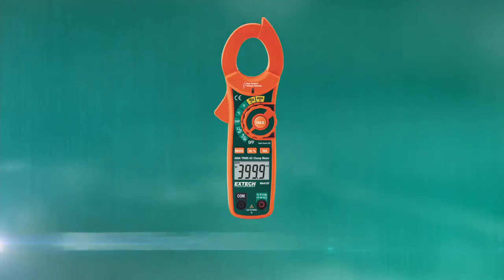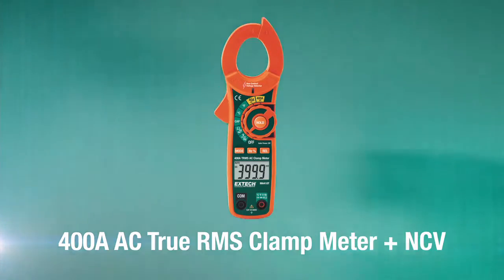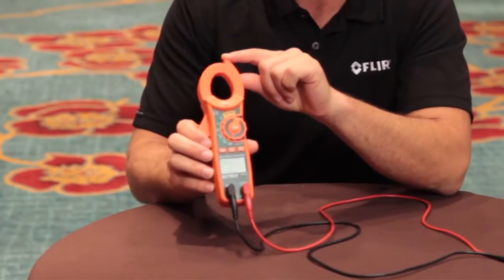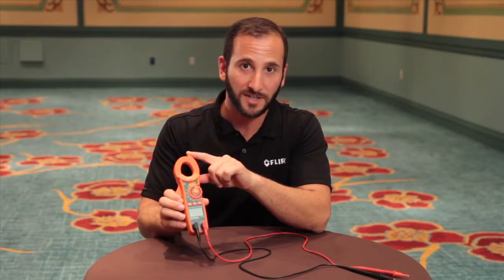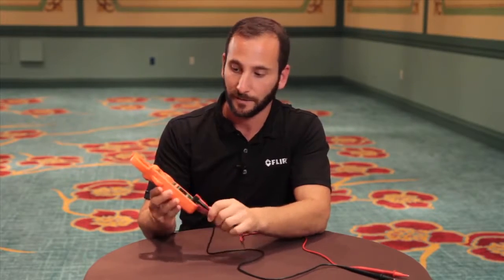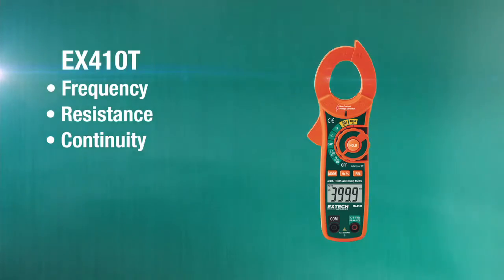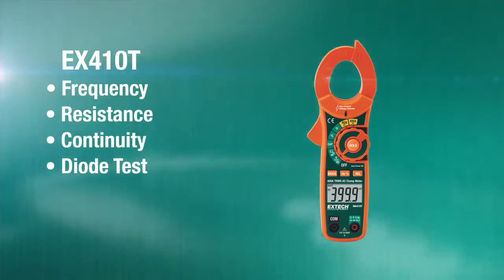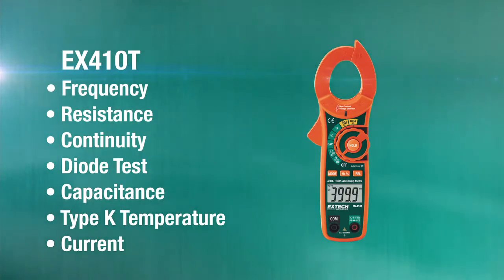Extech MA410T 400A AC True RMS Clamp Meter + NCV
Extech MA410T   400A AC True RMS Clamp Meter + NCV, Extech MA410T   400A AC True RMS Clamp Meter + NCV